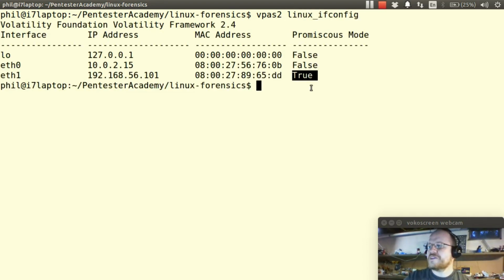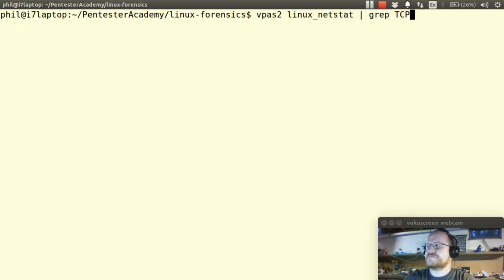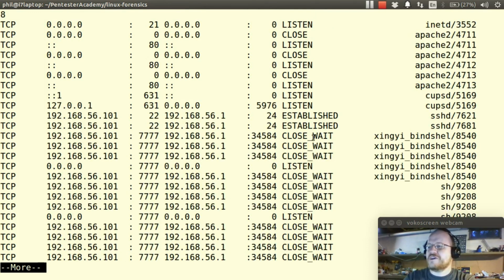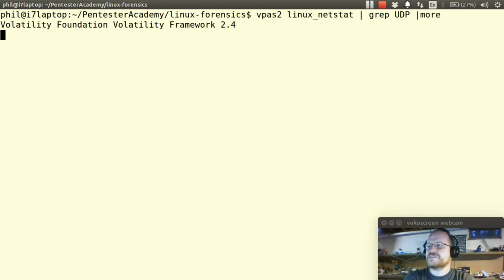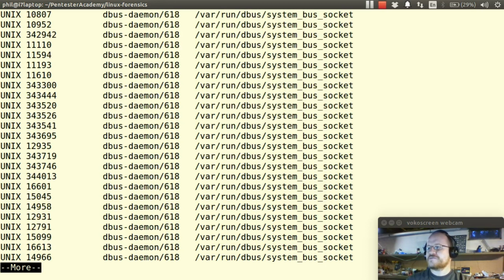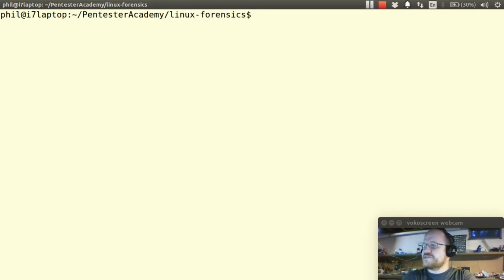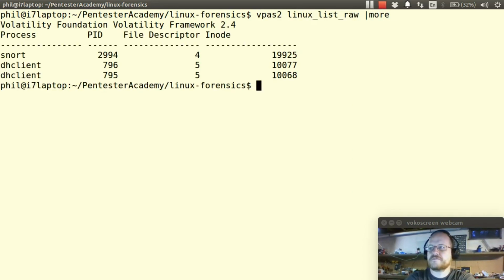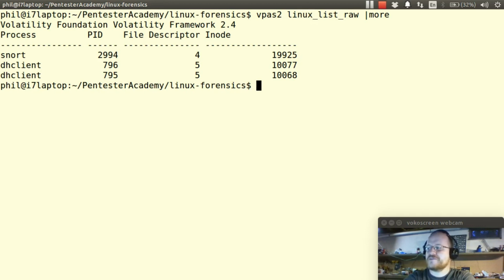080 using volatility networking functions on pas2